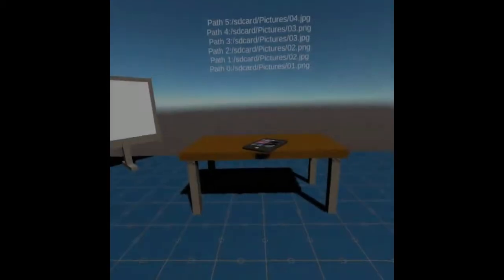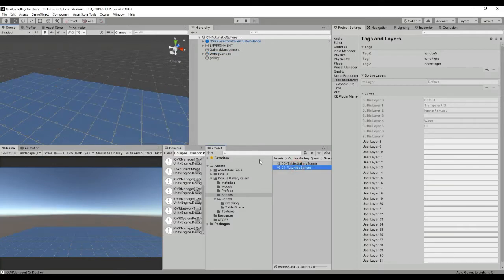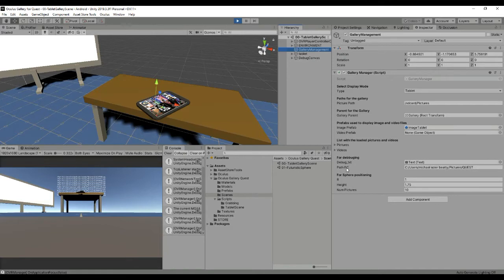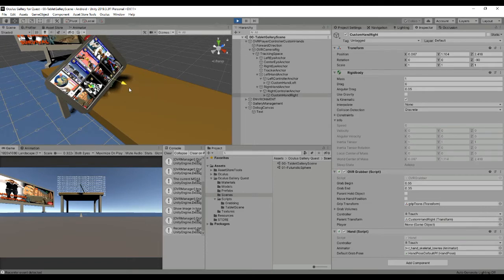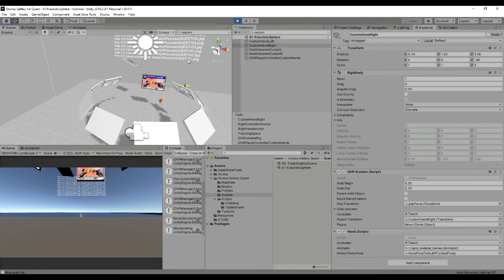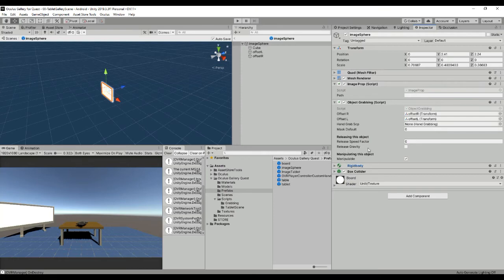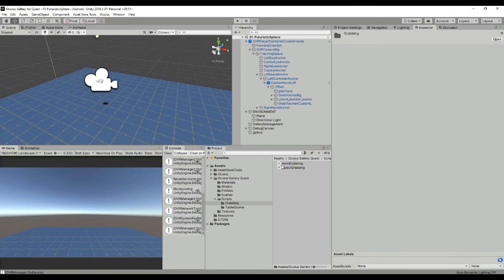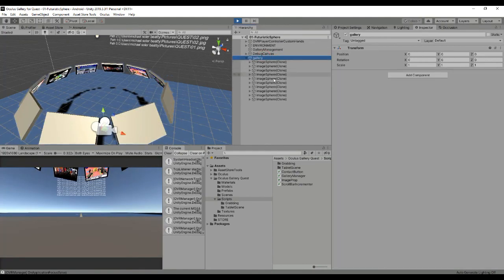VR oculus vr GALLERY quest rift and go asset store unity 3d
Works with Unity editor 2019.3.3f1
Works with Oculus Integration package.

This is a package that allows the developer to have the basic tools to create different gallery styles: one that displays the pictures on a tablet/mobile device and another one that generates image objects around the player. To test the asset you must add pictures using “sidequest” and put them unto the “sdcard/Pictures” folder. You can also debug the process by selecting a local path in your computer.

With this asset you can create futuristic galleries with interaction with the player’s hands as shown in the video. Images can be selected and sent to a board or maybe, you prefer to interact with the images and change its sizes and positions. In this case rigid body physics are used in order to create a unique VR experience. The  two scenes that compose the asset are:
1) A tablet/mobile phone based gallery.
2) A futuristic spherical gallery.

It Is recommended to use between 1 and 10 pictures to optimize the experience, but it could work with more.

From cardboard buddies we want to give the best customer service, so we are available 24/7 for all doubts, errors in code development and potential modifications.